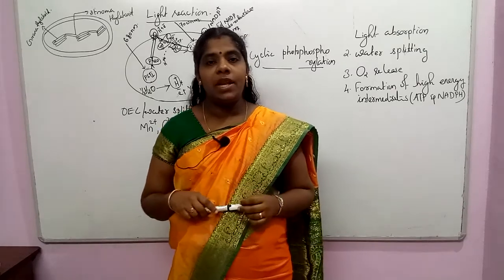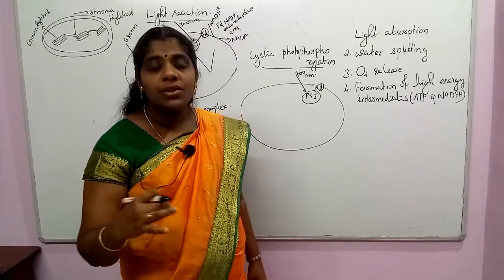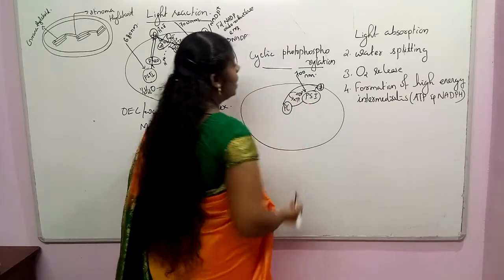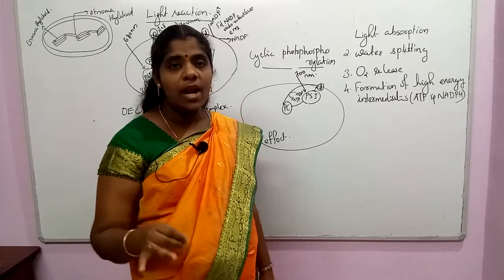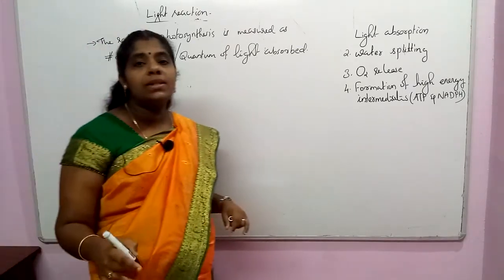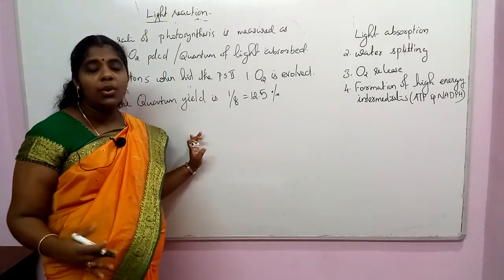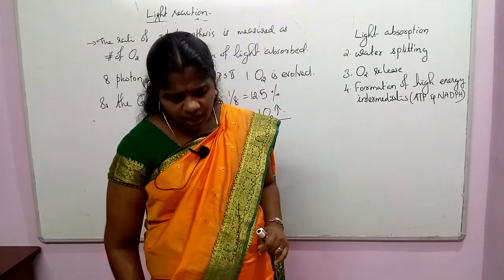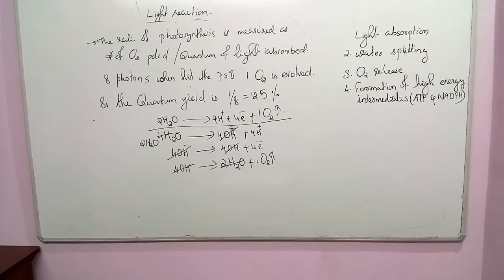Photosynthesis In Higher Plants Session 4 NEET Biology Classes In Malayalam (Sumi)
Cyclic photo phosphorylation.